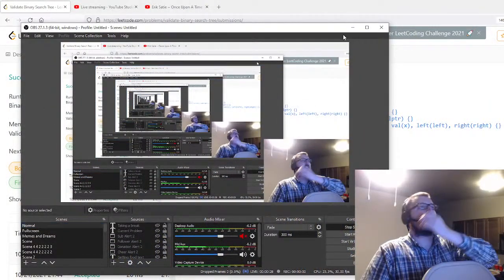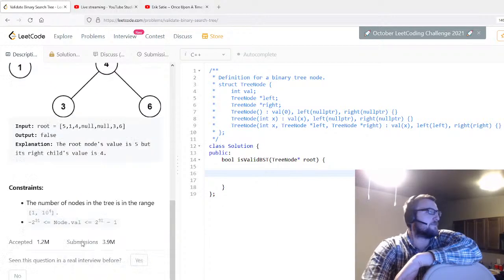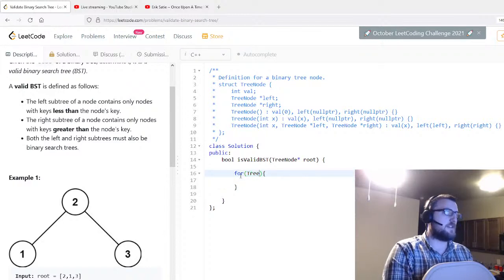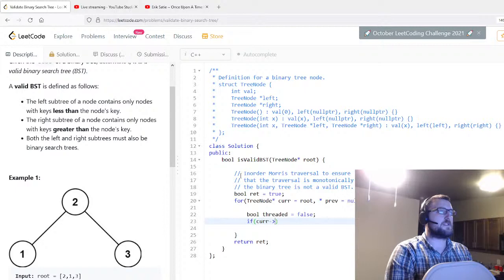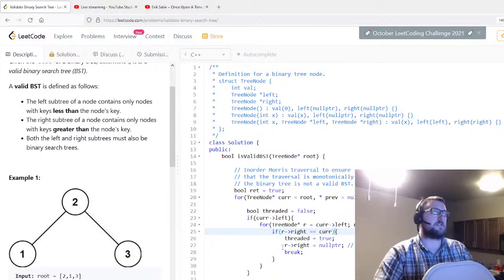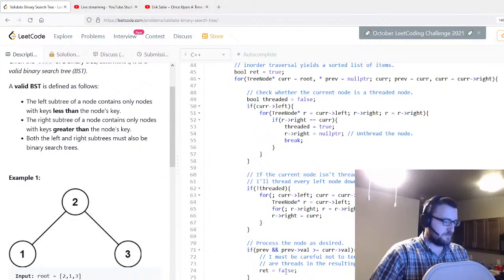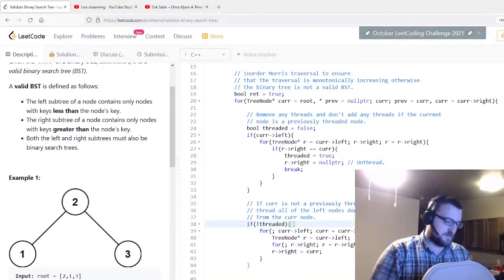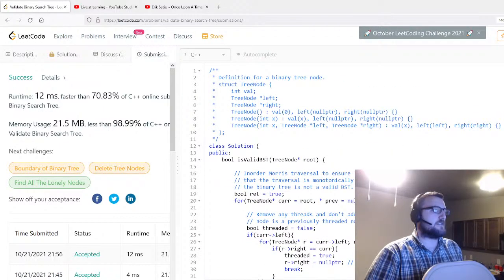Validate Binary Search Tree, Medium, C++, LeetCode (Yet another look!)